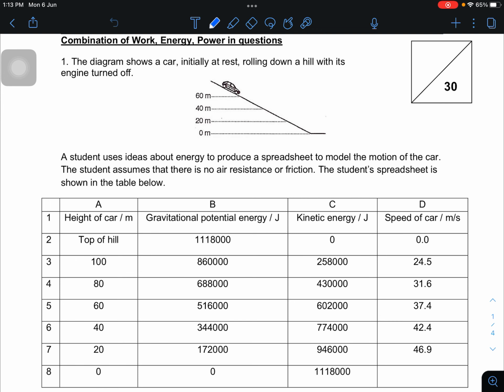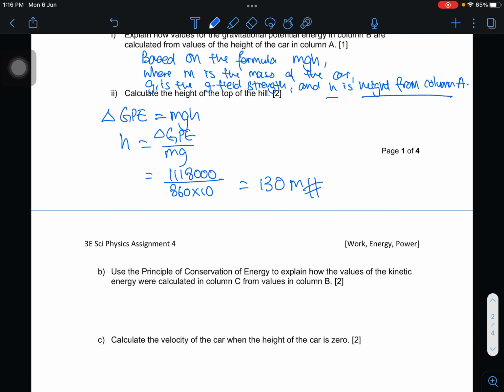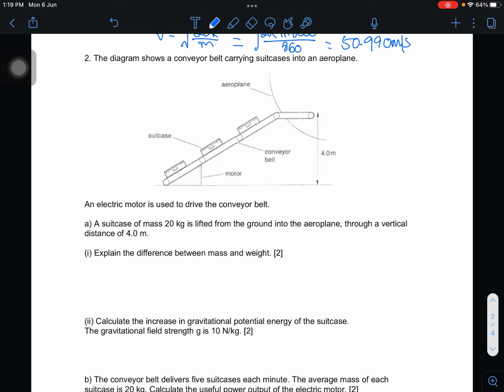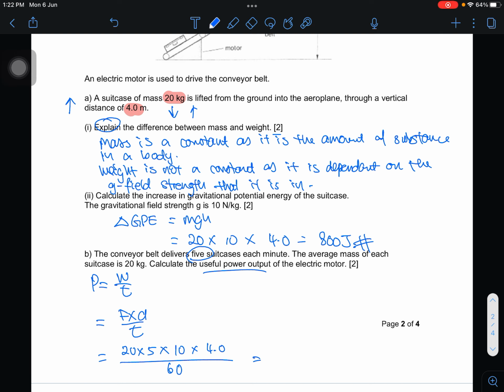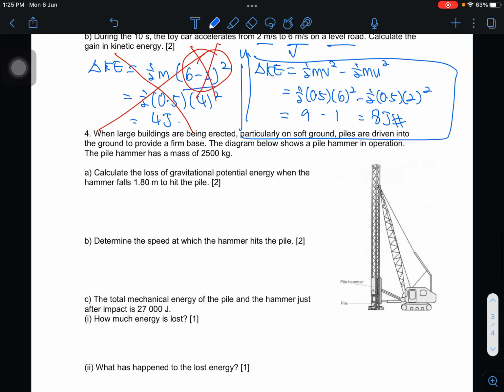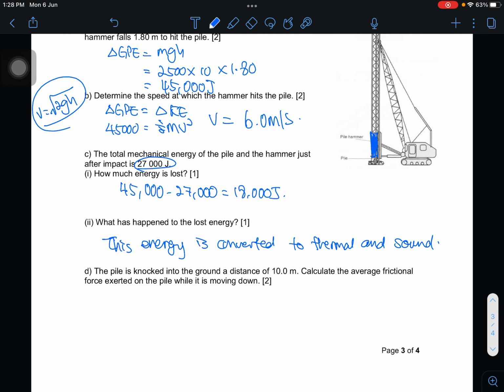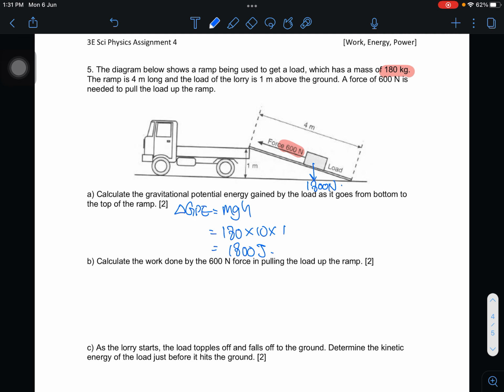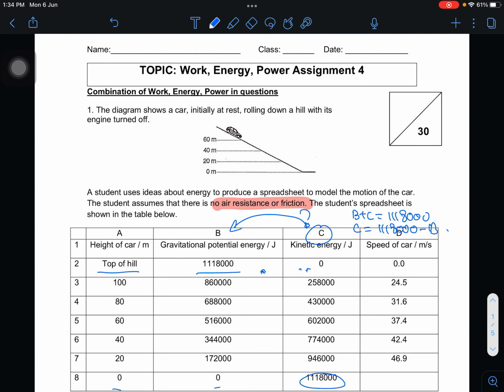WEP Assignment 4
Click on the timestamp to skip to that part of the video.

06:26 Question 2
09:52 Question 3
12:27 Question 4
17:34 Question 5